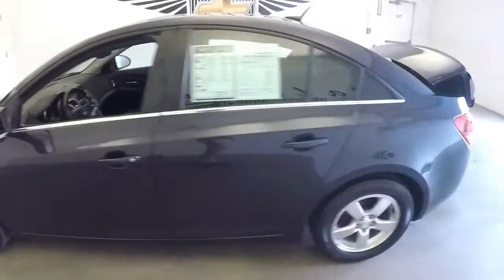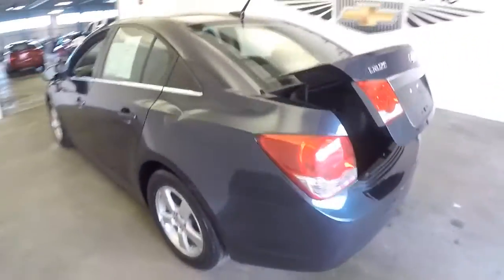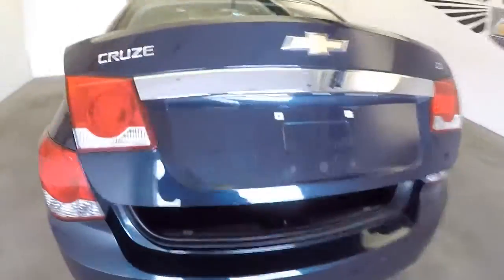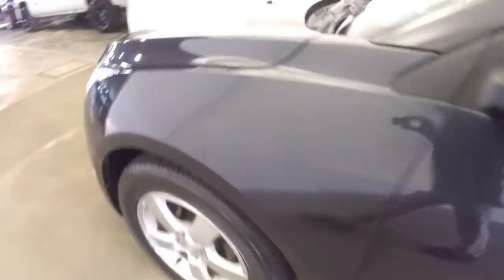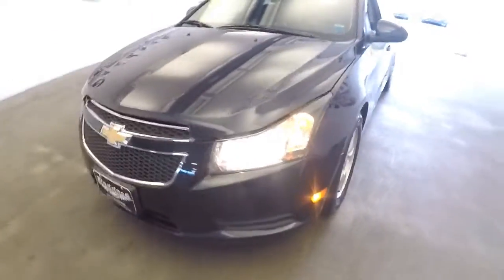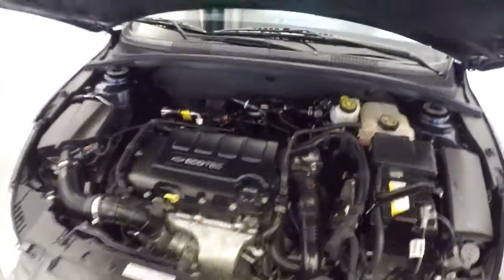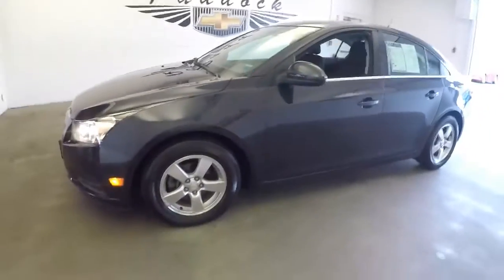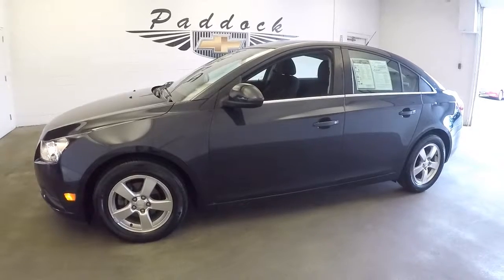L75129 Used Cruze